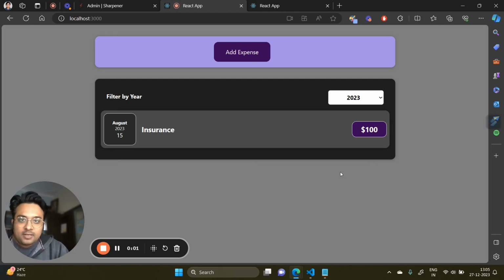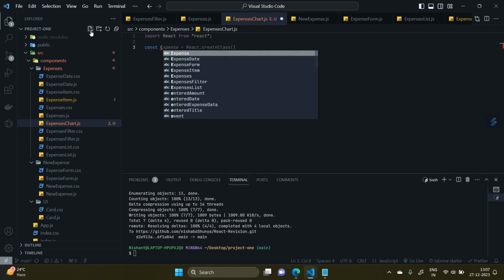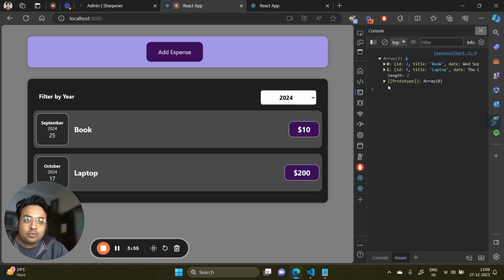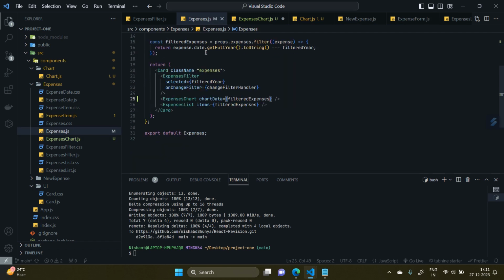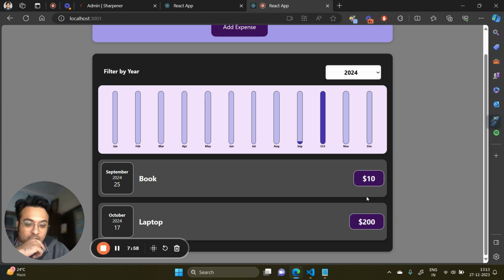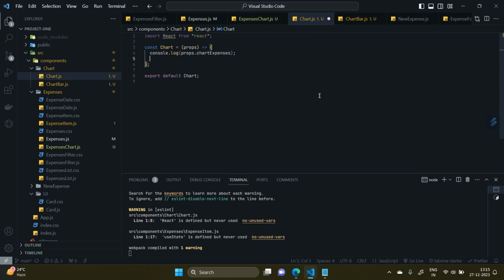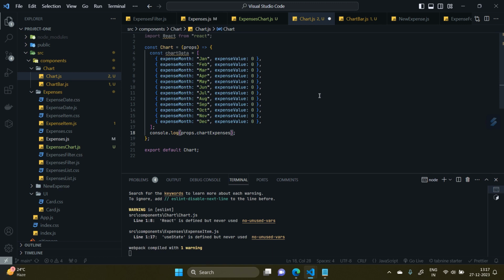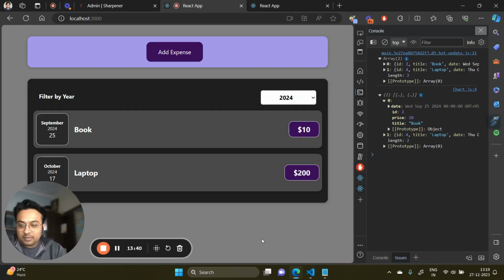Integrating Chart - Video 1